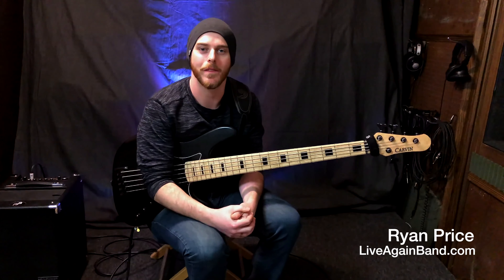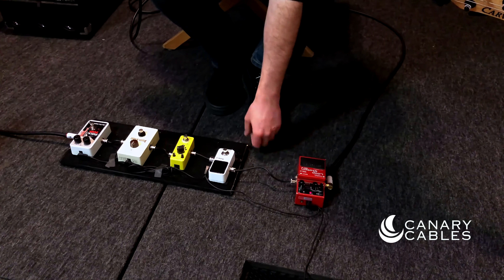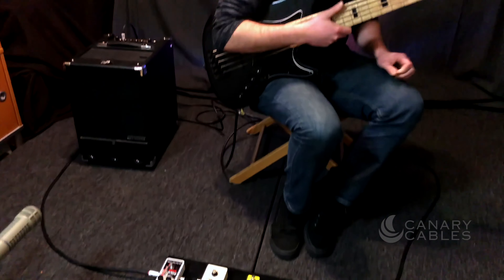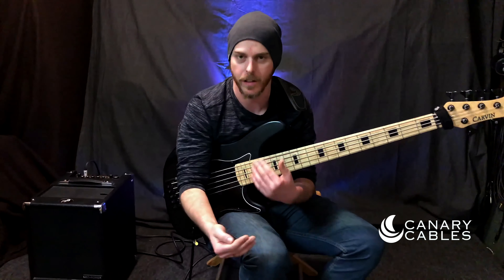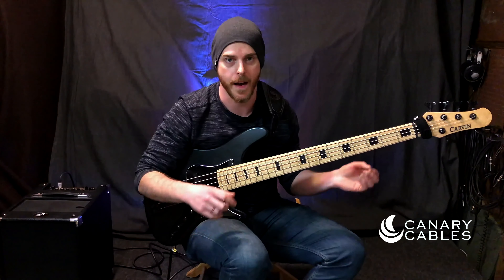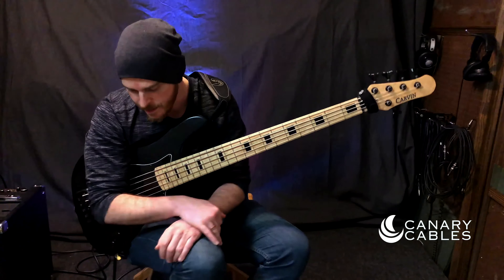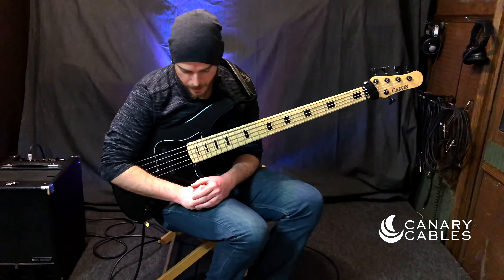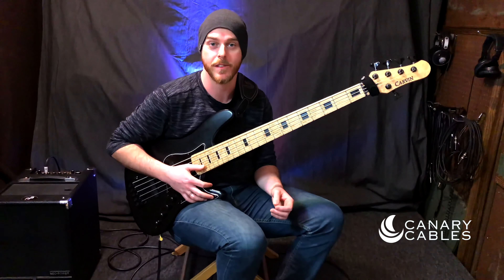Solderless Pedalboard Cables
In a sea of solderless cable kits. Canary soars above the rest. In this video Ryan Price finds the Canary Cables simple to put together and they bring out mid tones that his cables were unable to sustain.